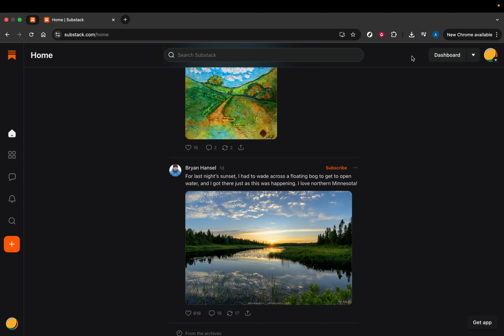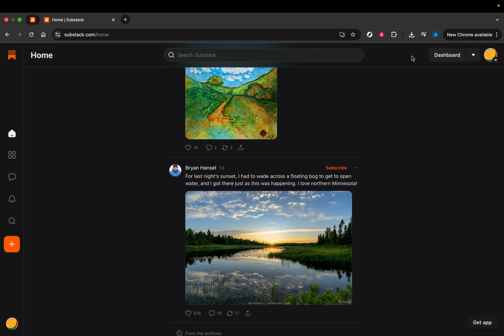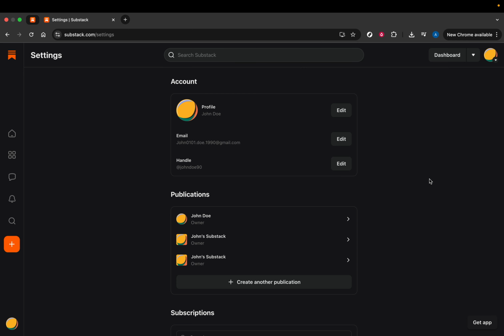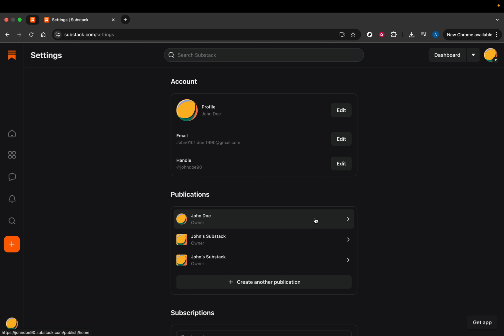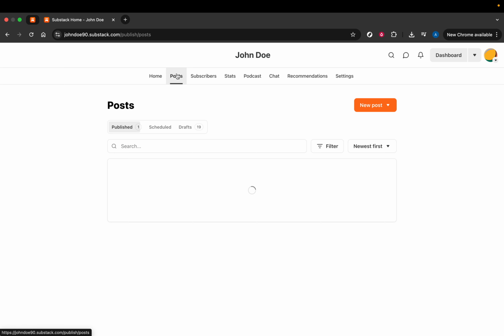how to view comments on substack [2025 Easy Guide]